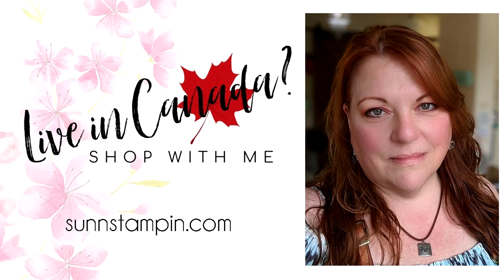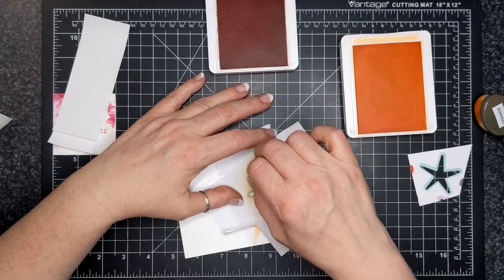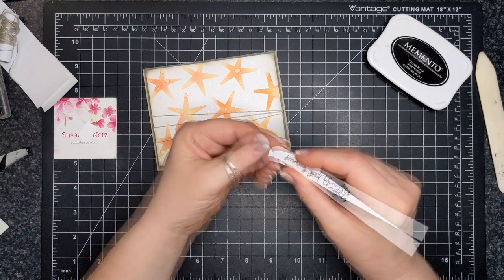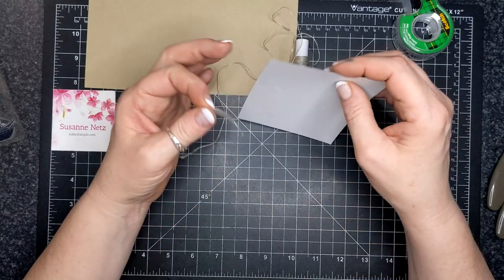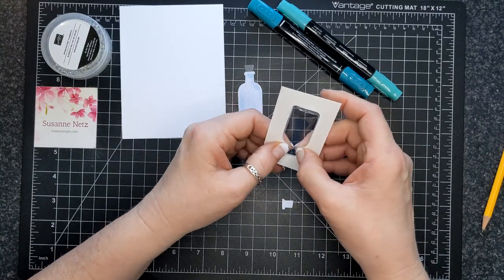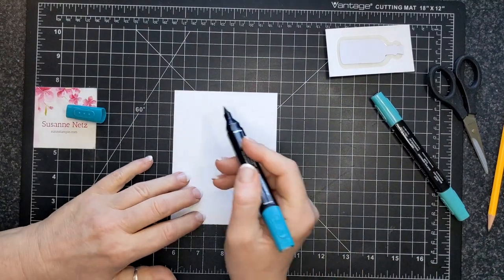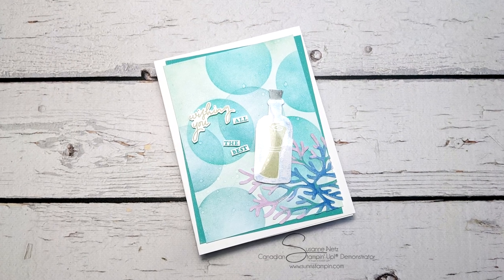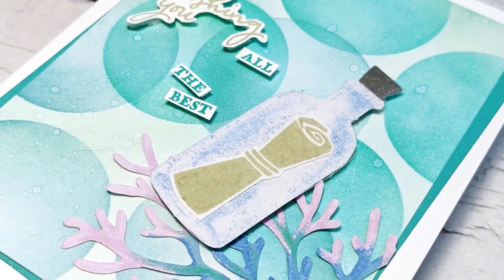Paper Pumpkin Alternative July 2022 featuring Stampin' Up!® Products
👉 Check out what's coming up next: C A L E N D A R